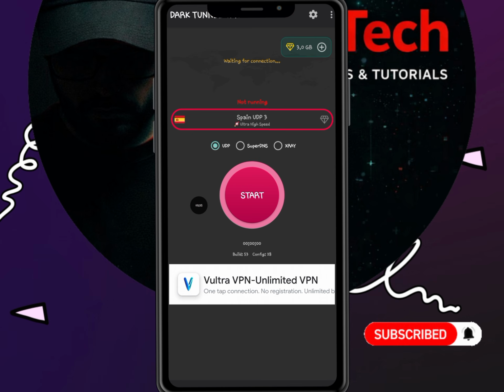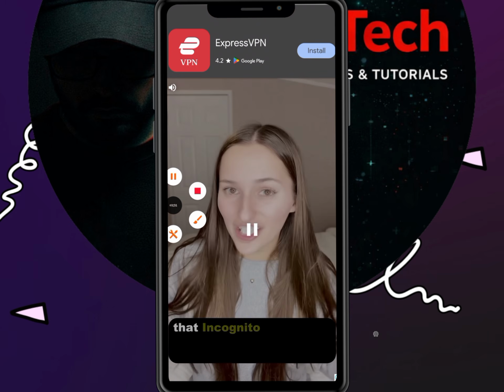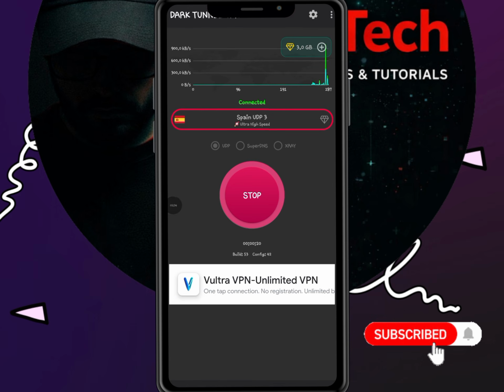Dark Tunnel VPN Settings for All Countries | Fast & Secure Setup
How to configure Dark Tunnel VPN Settings for all countries using secure connection methods for stable browsing, improved connection performance, and smooth internet access on Android devices. In this tutorial, I will guide you through the complete Dark Tunnel VPN setup process step by step so you can correctly configure your VPN for better connectivity and secure browsing.

This video explains how to setup Dark Tunnel VPN, adjust connection settings, import configurations, select suitable servers, and optimize VPN options for Android users. Whether you are new to VPN applications or already experienced, this guide helps you understand the correct setup process and improve your VPN experience.

In This Tutorial You Will Learn:
How to setup Dark Tunnel VPN correctly
Best Dark Tunnel VPN settings for Android
How to improve VPN connection stability
VPN configuration tips
Secure browsing practices
Connection optimization methods
Server selection guidance

This educational content is intended for learning, privacy awareness, and proper VPN configuration purposes only. Always use VPN applications responsibly and follow your local network policies and regulations.